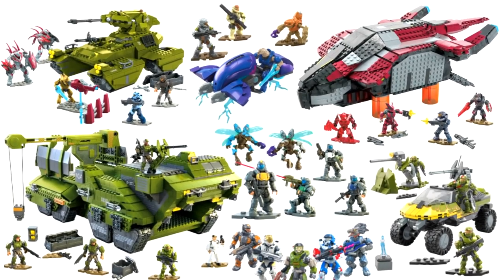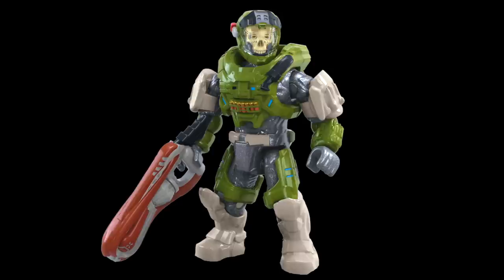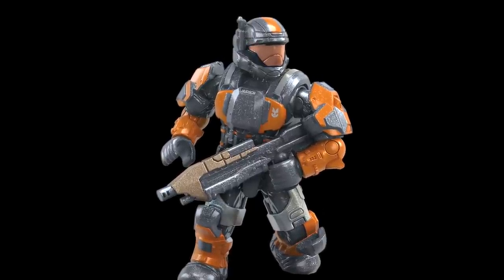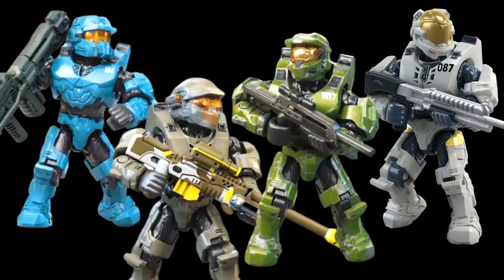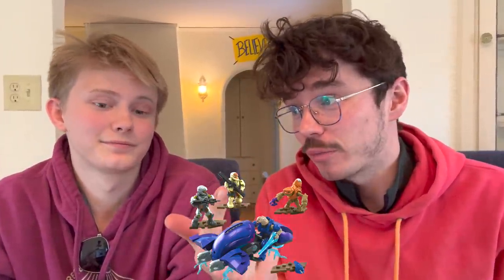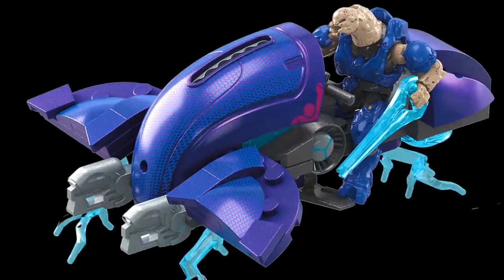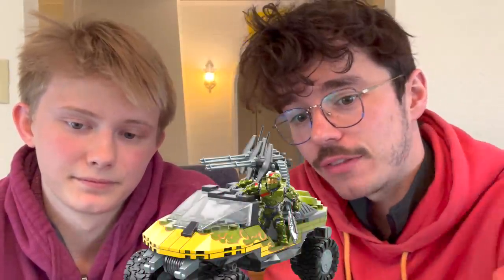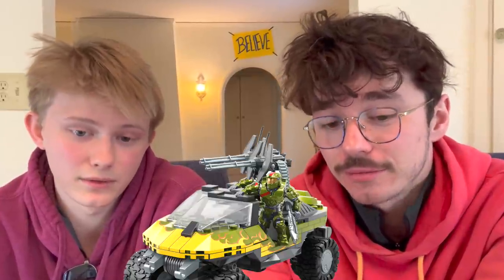Halo Mega Construx Fall 2022 REVIEW! Full Line-Up Analysis.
2023 is an INCREDIBLE year for Halo Mega Construx! The launch of the Halo Universe line is here and with it figures and vehicles spanning all Halo games, movies, TV, books and more!

The Stockpile, Fiesta and Zone Control helmets ($5) release NOW alongside the Falcon Sweep ($80), Arbiter's Quest ($25), Gungoose Gambit ($15), Banished Garrison Pack ($20), Halo Heroes S15 and Halo Universe S1 Blind Bags.

Halo Heroes Series 16 drops late this year! Featuring the haunted helmet, ODST Hudson, Spartan MK 7, Skirmisher Minor and Spartan Kelly! Retailing at $5 each and releasing this fall.

The Ghost of Requiem has been REVEALED! From Halo Mega Construx releasing in fall 2022, this is a legendary set with nods to Halo 4: Spartan Ops. Retailing at $15 and releasing this fall.

ODST Hive Exterminators has been REVEALED! From Halo Mega Construx releasing in fall 2022, this is absolutely wild. A true callback to an obscure piece of Halo media, 'We are ODST'. Including ODST Tarkov with three squad members battling against two drones! Retailing at $20 and releasing this fall.

The Red Team Warthog Rescue has been REVEALED! From Halo Mega Construx releasing in fall 2022, this is absolutely unbelievable. Featuring Red team, led by Spartan Jerome and a brand new Isabel AI! Retailing at $30 and releasing this fall.

The UNSC Scorpion Clash has been REVEALED! From Halo Mega Construx releasing in fall 2022, this is absolutely incredible.

The UNSC Elephant Sandnest has been REVEALED! From Halo Mega Construx releasing in fall 2022, this is a legendary set. Featuring SGT Johnson, the Master Chief, Lord Hood and Halo 3 marines!

The Banished Phantom from Halo Mega Construx drops THIS FALL and includes Jega Rdomnai, Escharum, brute captain and Spartan MK 7!